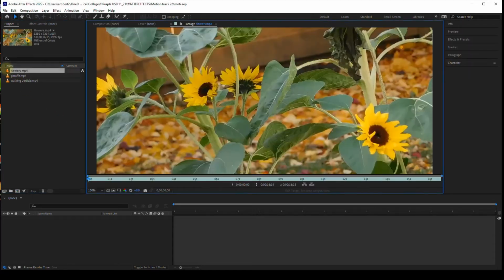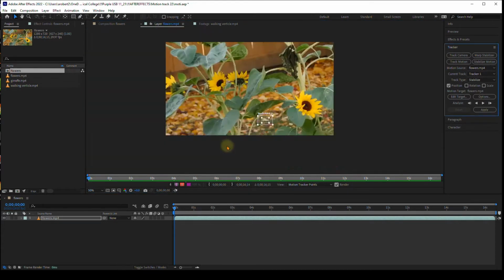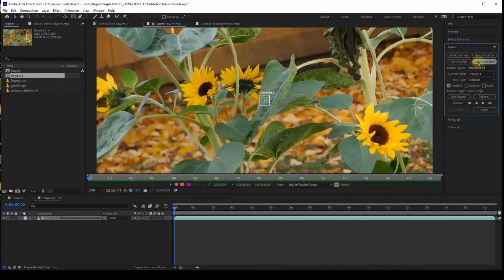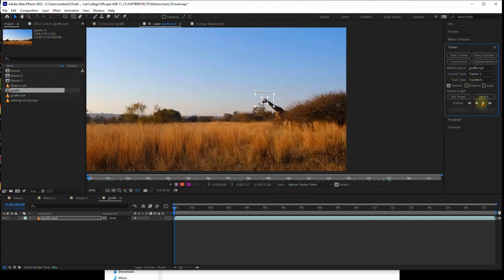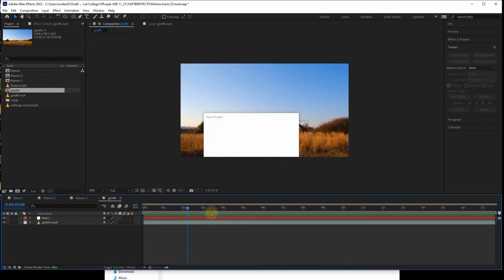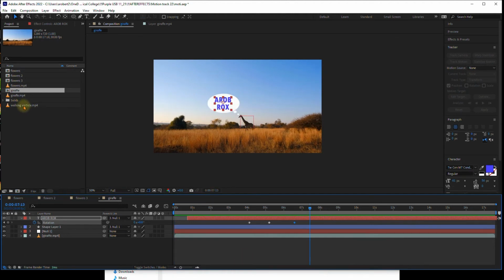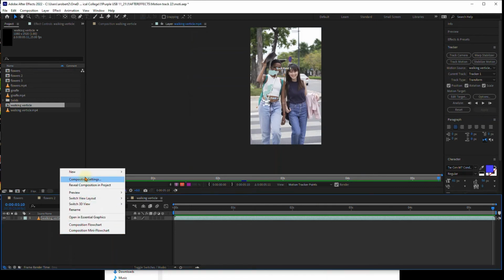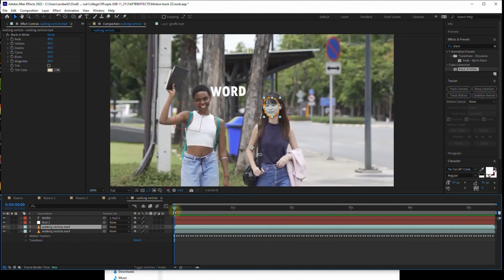After Effects Motion Tracking and stabilize motion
After Effects Tutorial from my college course. Learn to stabilize shaky footage with warp stabilizer and stabilize motion.  Use motion track to track a moving object, then attach a null and add graphic elements that move with the object.